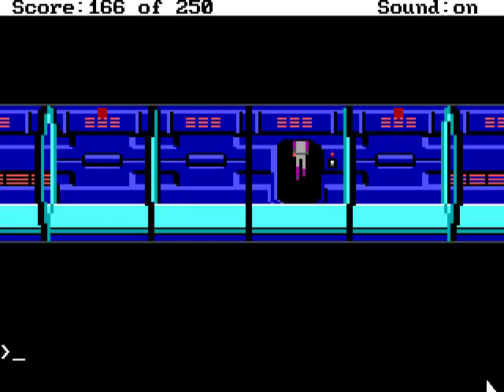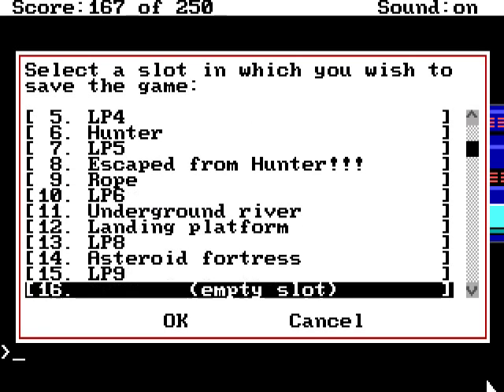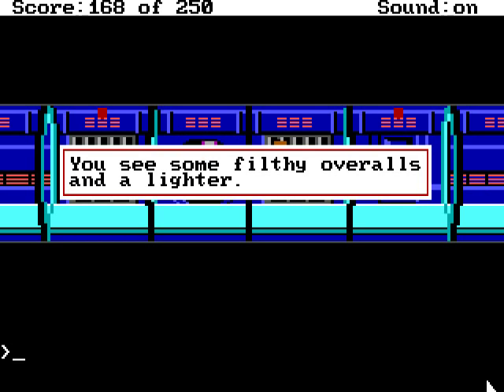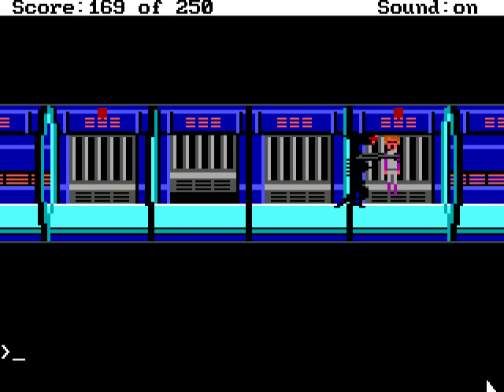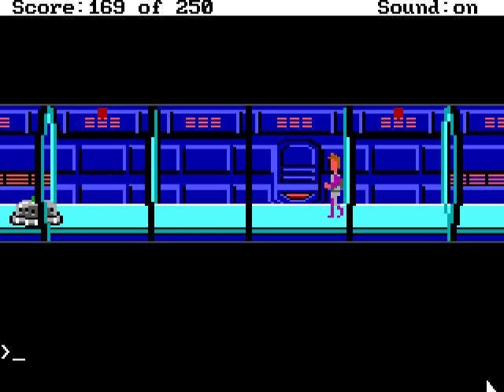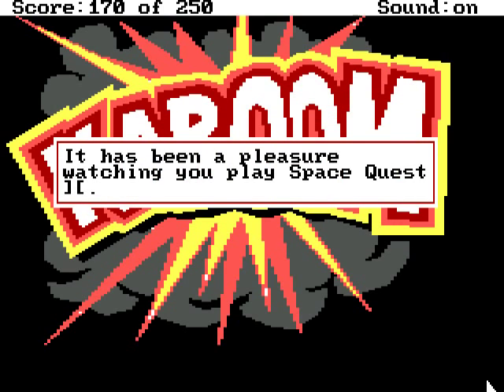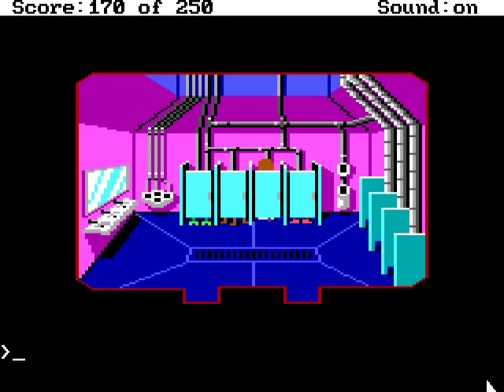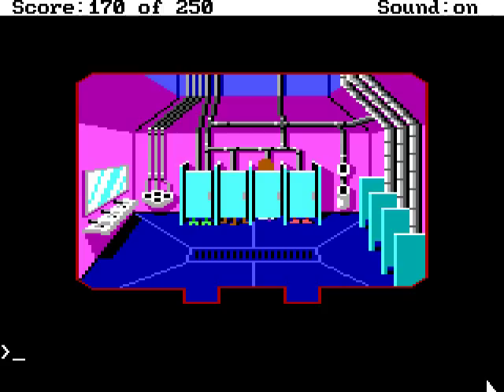Let's Play Space Quest 2 - part 10 - Toilet humour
Sierra games are never below making some toilet jokes.